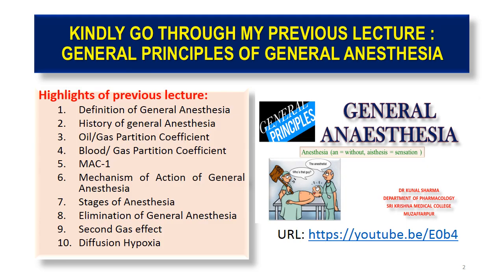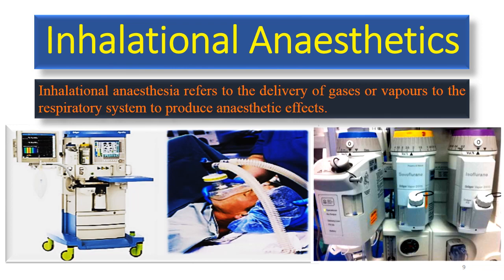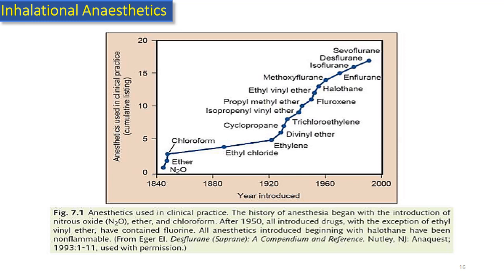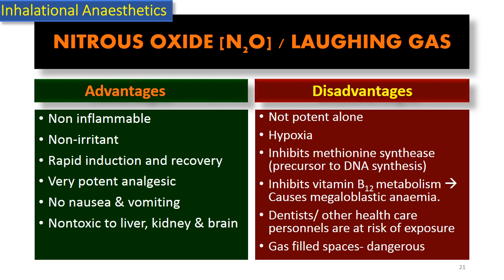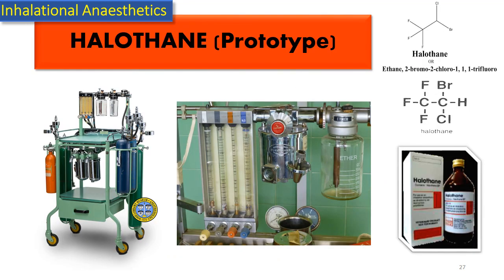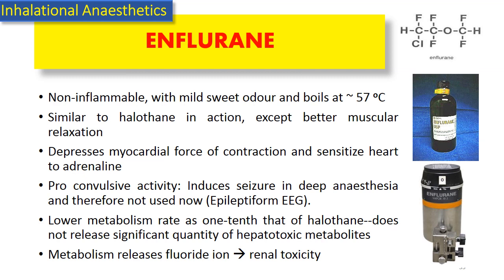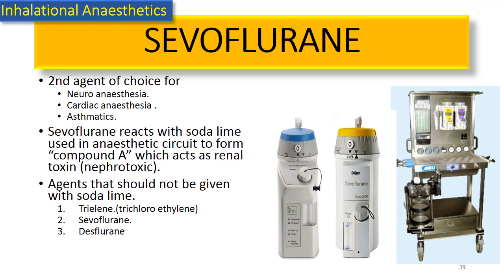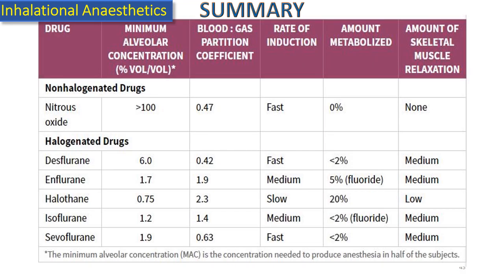INHALATIONAL ANESTHETICS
LECTURE ON INHALATIONAL ANESTHETIC AGENTS FOR MEDICAL STUDENTS